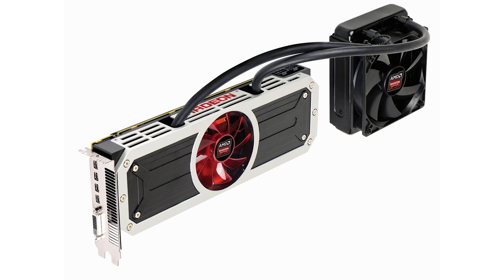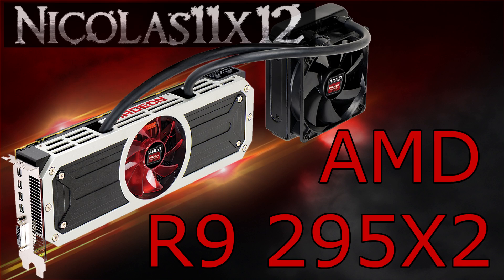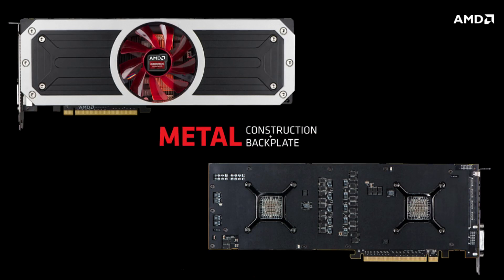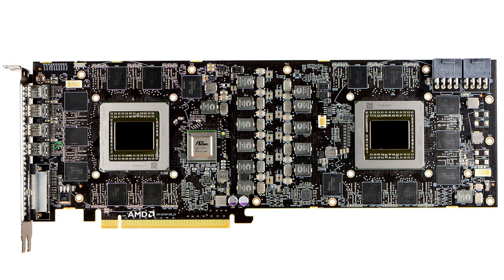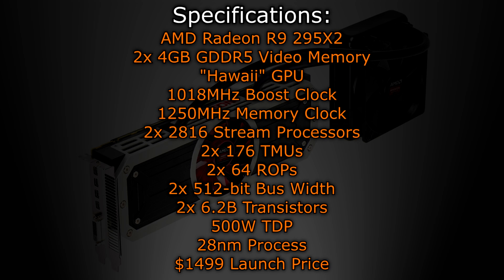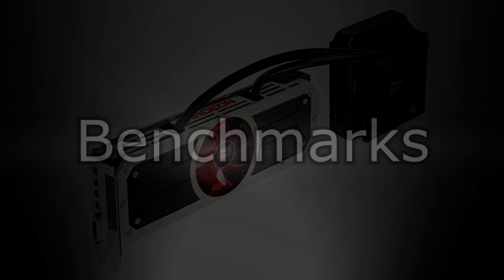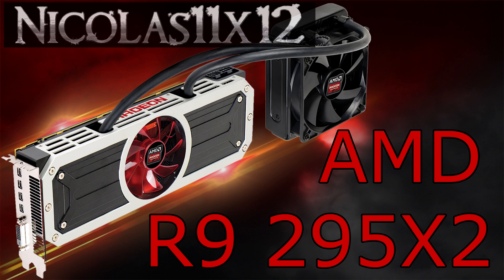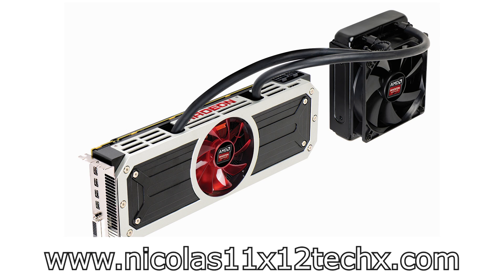AMD Radeon R9 295X2 Introduction + Benchmarks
Nicolas11x12 introducing the AMD Radeon R9 295X2 Graphics Card.

Manufacturer: AMD
Model: Radeon R9 295X2

An epic graphics card.